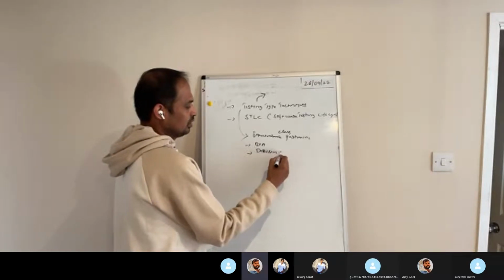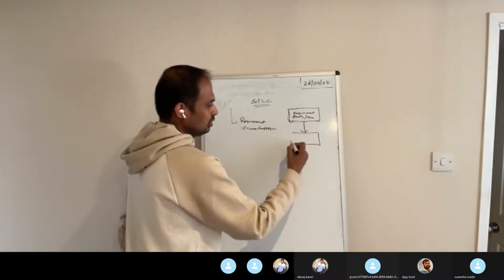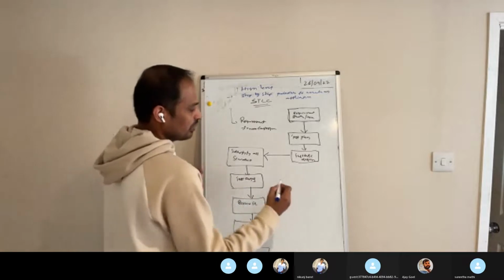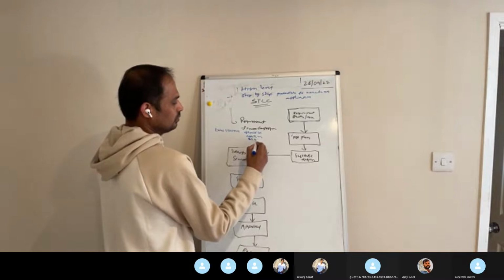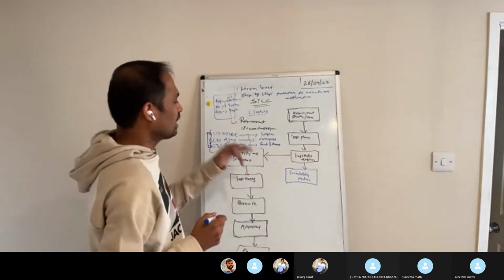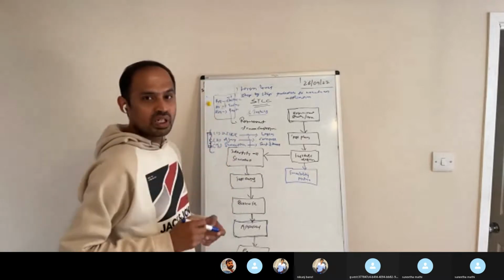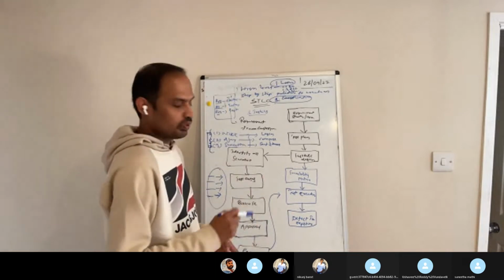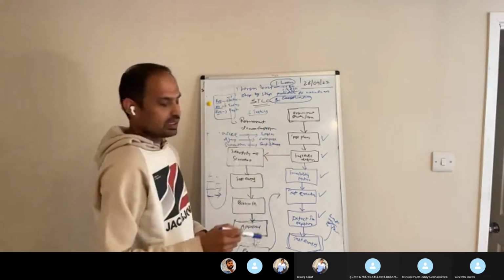Test Case Design Techniques and STLC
Software Testing/Test Case Design Techniques/STLC/Software Testing Life Cycle/Kurnool/Andhra Pradesh/India/Aspire High/Error Guessing/Equivalence class partitioning/Decision Table/Transition Table